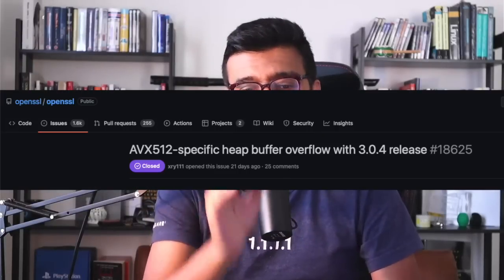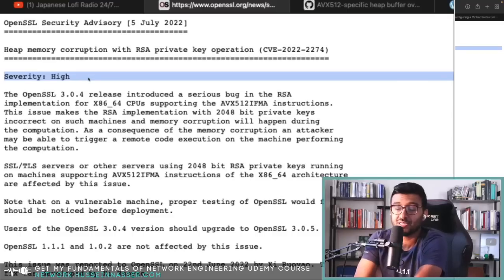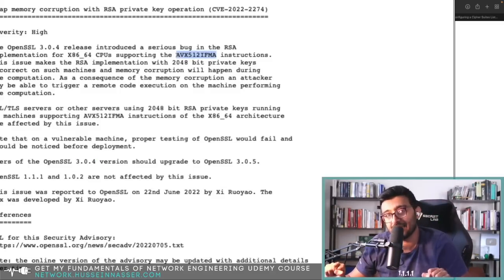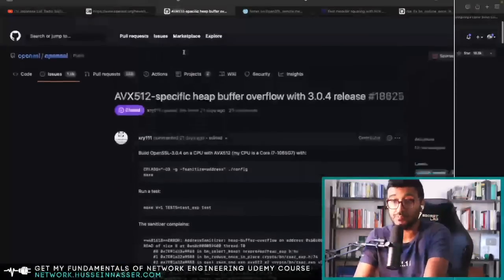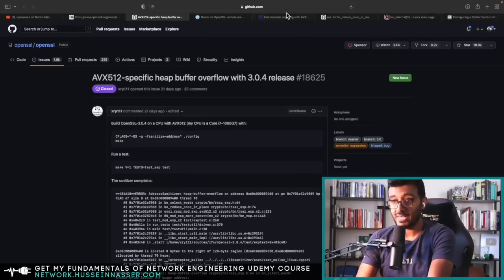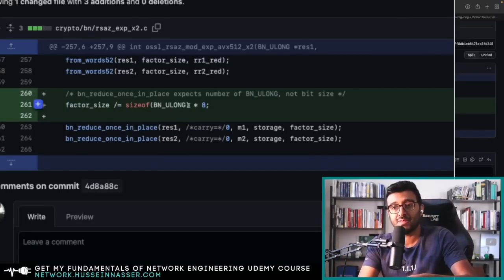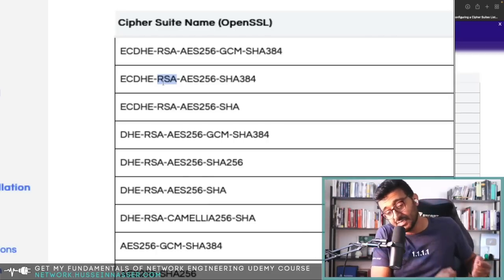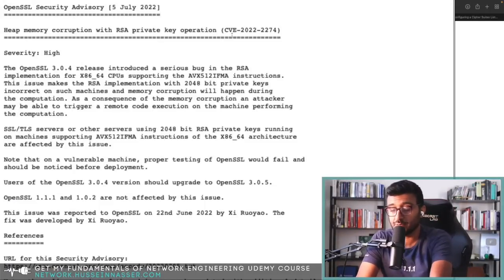This dangerous OpenSSL vulnerability can easily be triggered | CVE-2022-2274 Explained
We discuss the CVE-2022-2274 OpenSSL Vulnerability.

The OpenSSL 3.0.4 release introduced a serious bug in the RSA
implementation for X86_64 CPUs supporting the AVX512IFMA instructions.
This issue makes the RSA implementation with 2048 bit private keys
incorrect on such machines and memory corruption will happen during
the computation. As a consequence of the memory corruption an attacker
may be able to trigger a remote code execution on the machine performing
the computation.

0:00 Intro
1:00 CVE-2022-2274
3:00 AVX512IFMA CISC
5:00 How the bug works
7:10 How can it be triggered

Stay Awesome,
Hussein